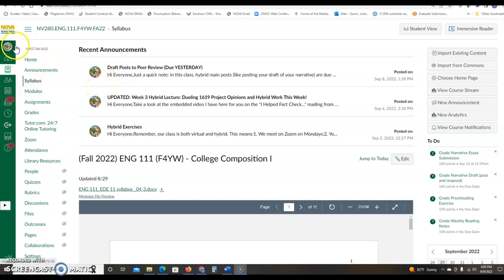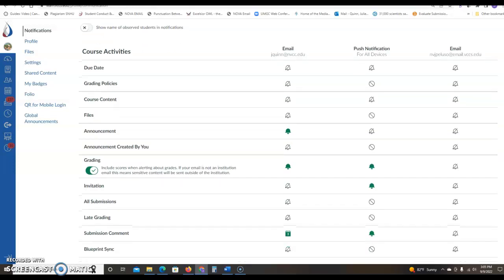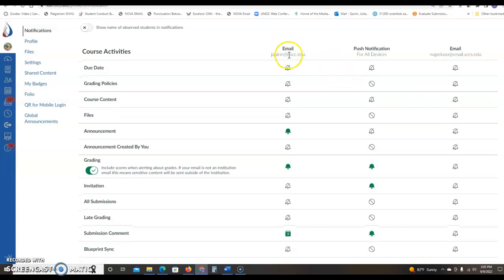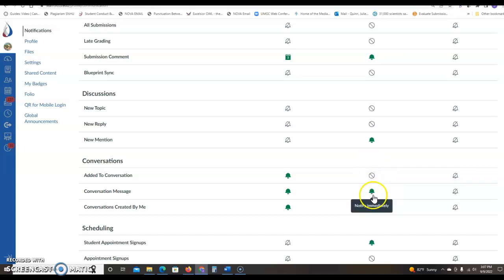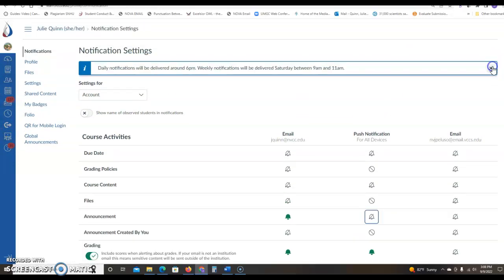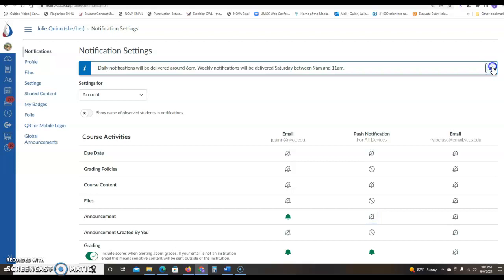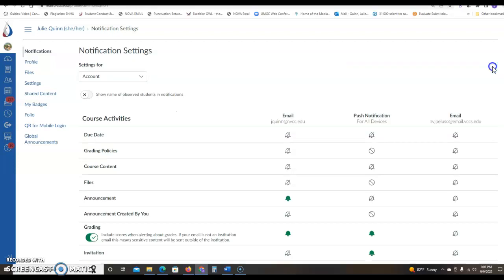Updating Canvas Notifications for Students